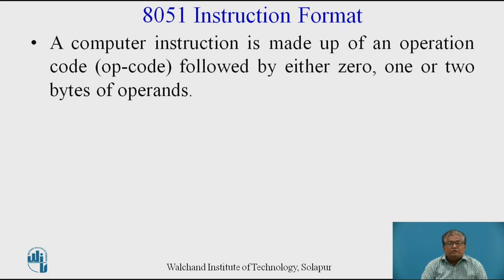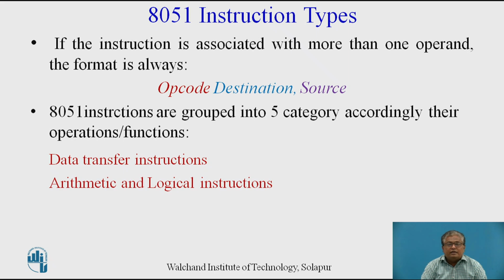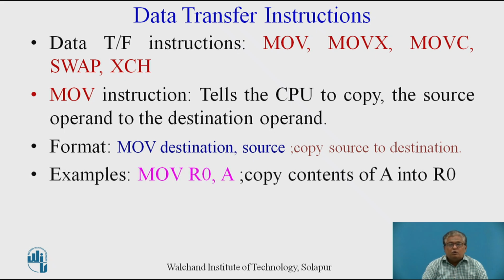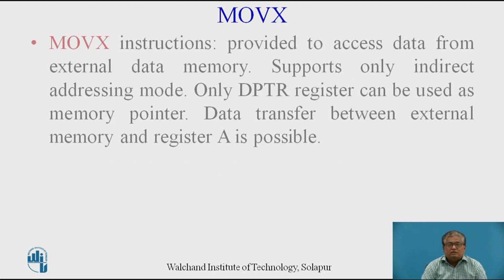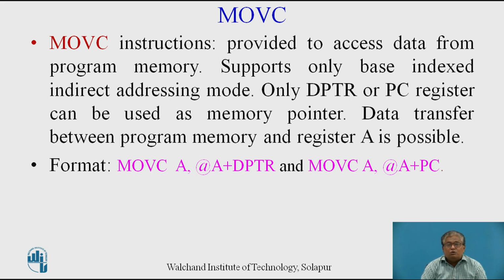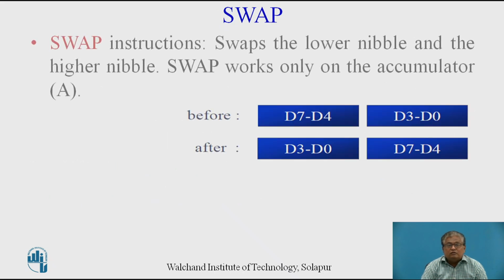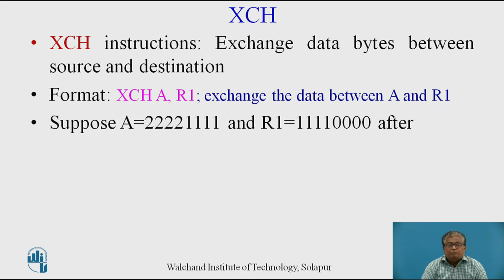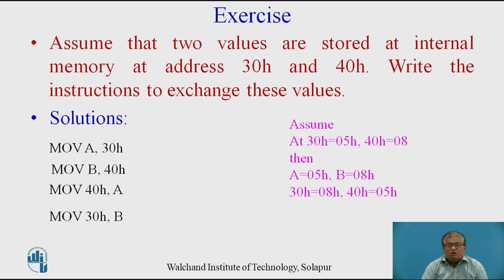8051DataTransfer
Mr.R.N.Chavan
Assistant Professor